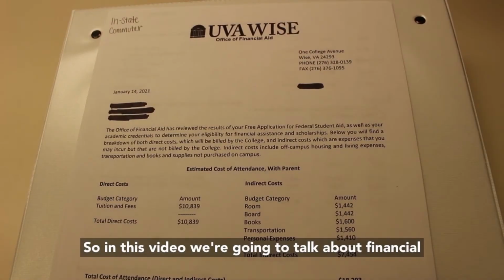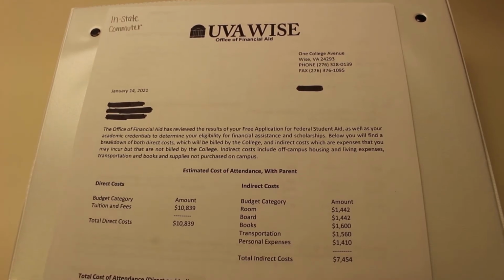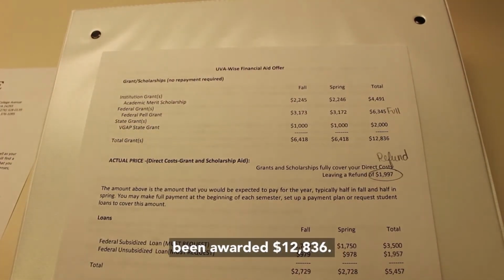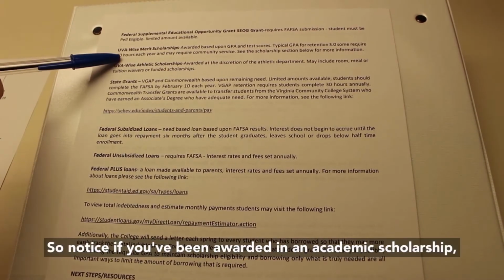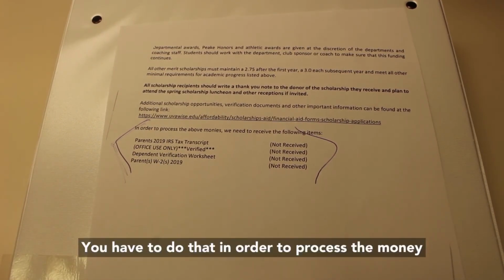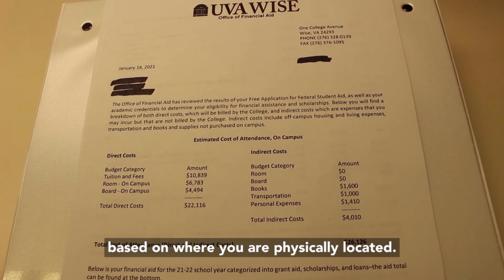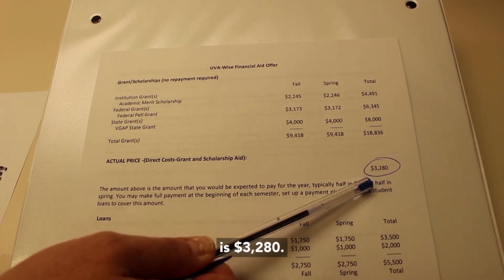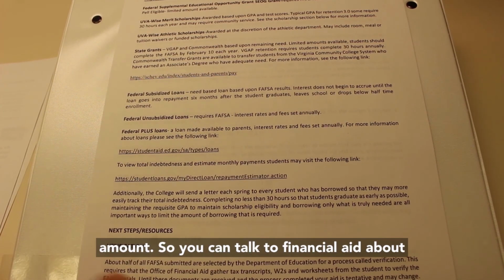Admitted Student Week 2021 - Understanding Your Financial Aid Award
Director of Admissions Jamie Rose provides an overview of financial aid award letters and how you can calculate your costs.